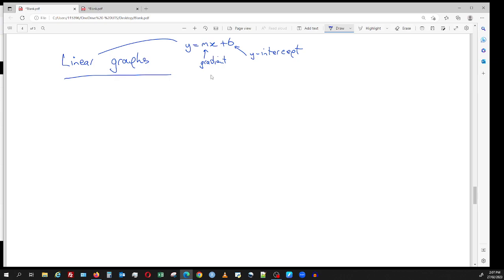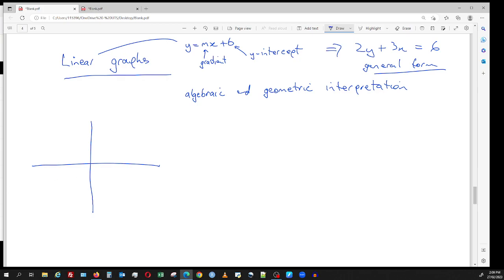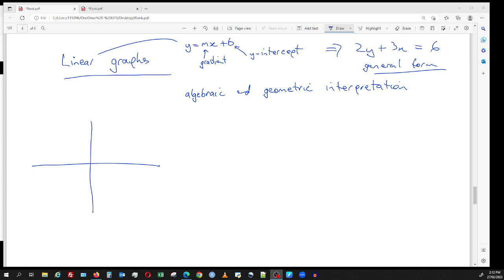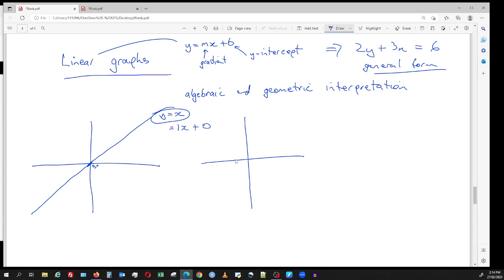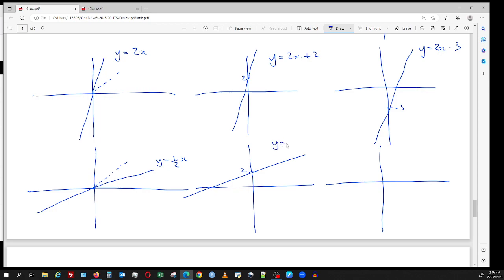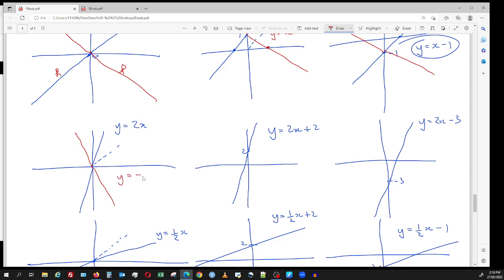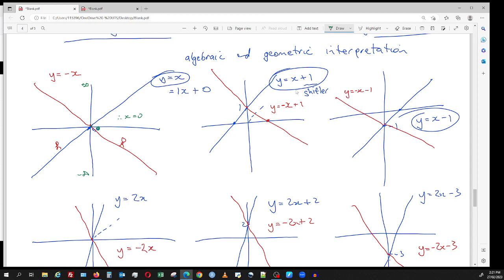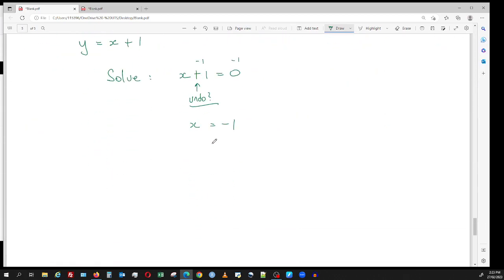2023_02_27_14_07_23_Autumn_35010_Foundation_Mathematics_Wrk1_0x_week_1_part_c